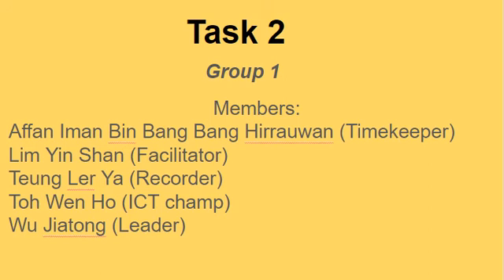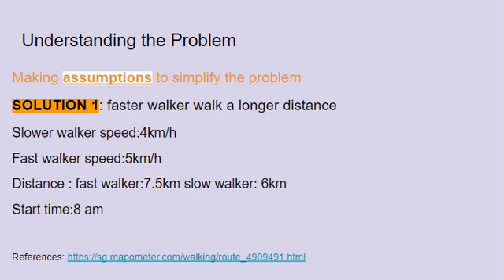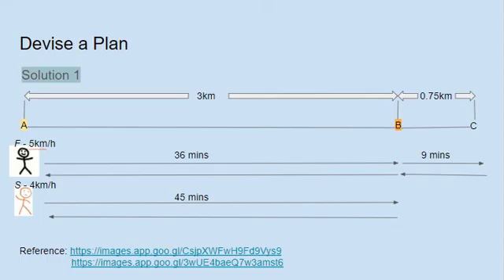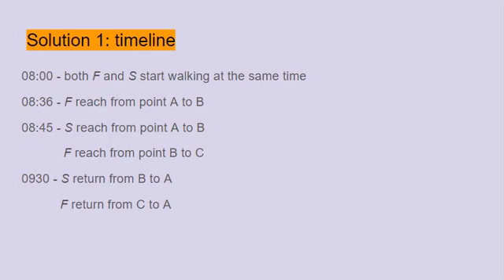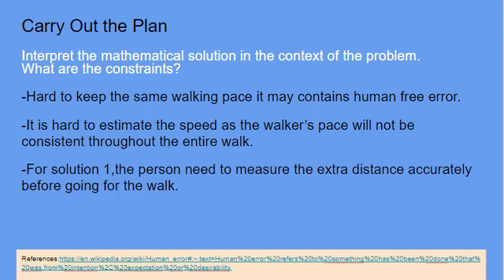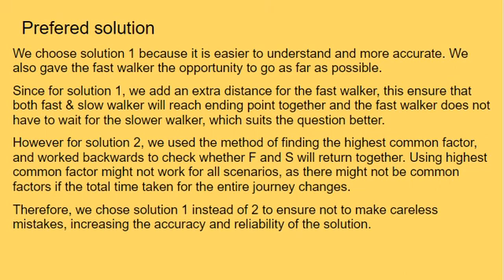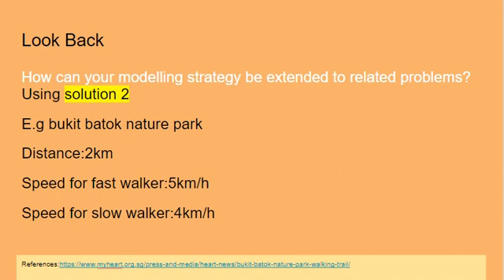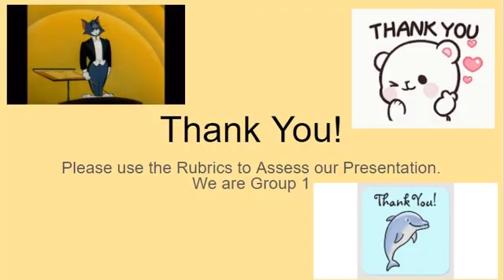2021 YCSS MM 3E3 Group 1 Task 2